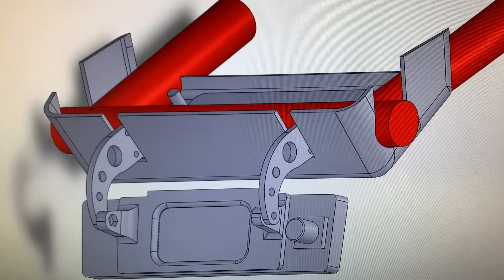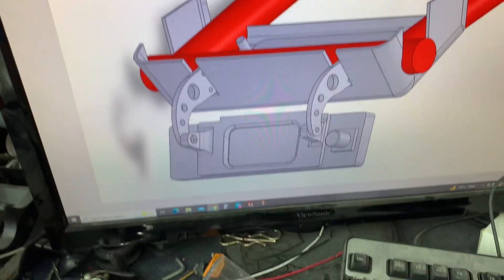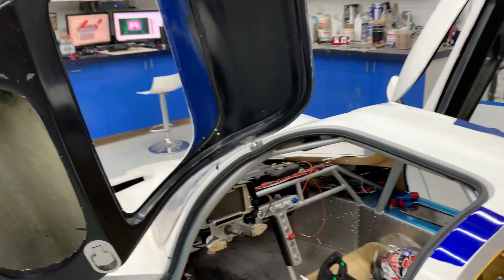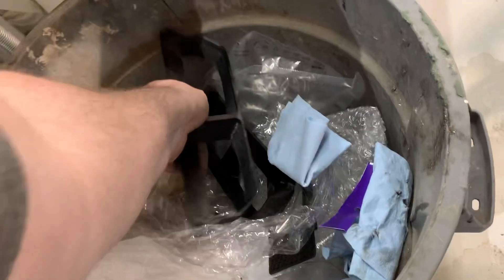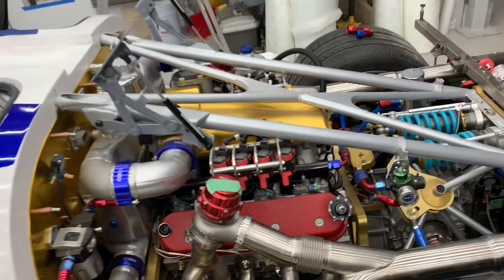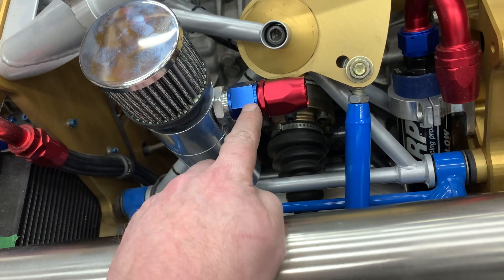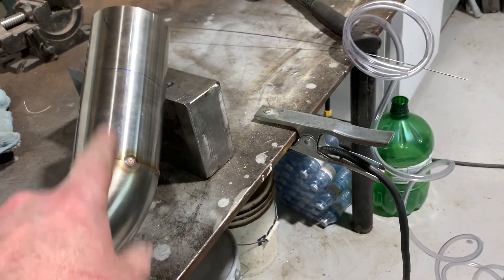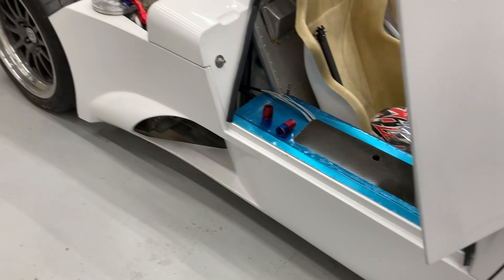3D printed Stainless Steel exhaust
Progress on the car.